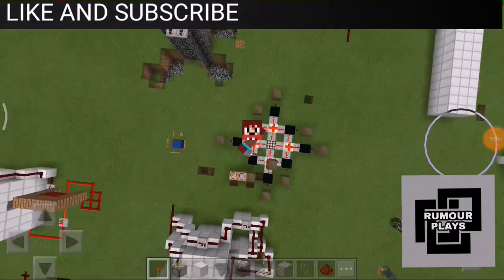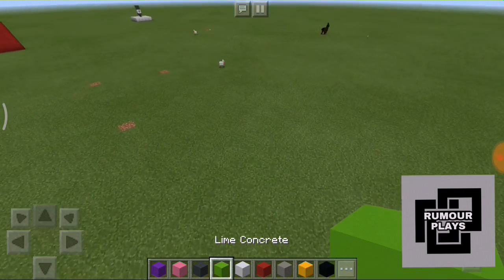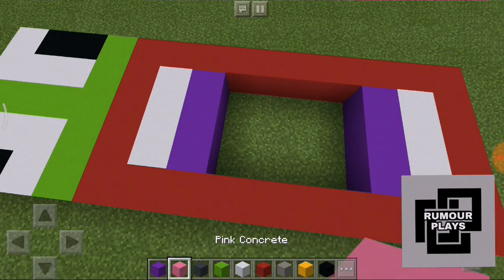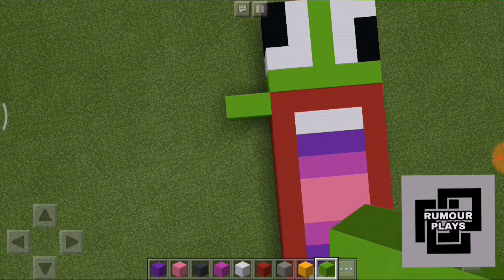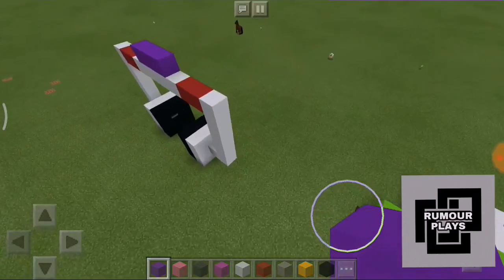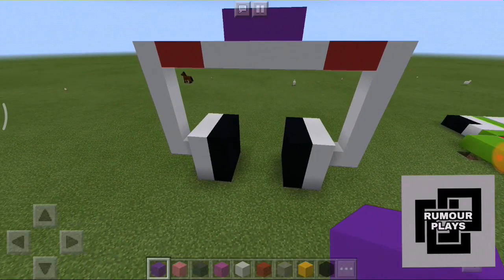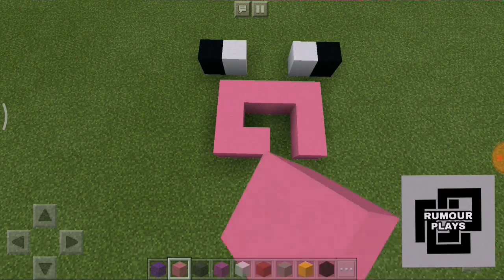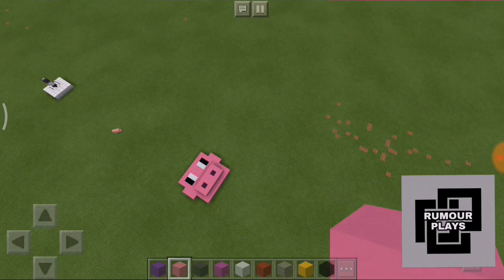Building your comments in MCPE!! | Unspeakable gaming, Pigs etc!!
*Thanks to Rumour*